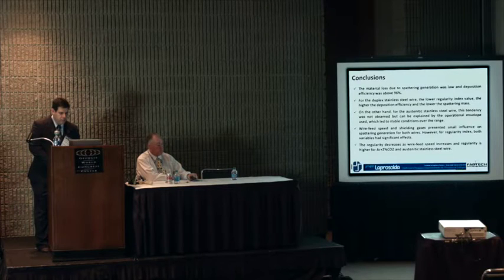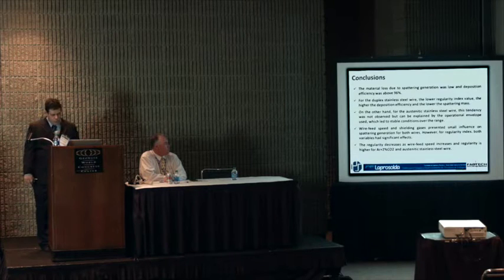Spattering Measurment during GMA Welding of Austenitic and Duplex Stainless Steels (Part 2)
Paper presented at AWS Professional Programing (Fabtech 2014)

Presenter: Louriel Oliveira Vilarinho

Authors: Thonson Ferreira Costa, Diandro Bailoni Fernandes, Edmundo Benedetti Filho, Carolina Pimenta Mota, Louriel Oliveira Vilarinho